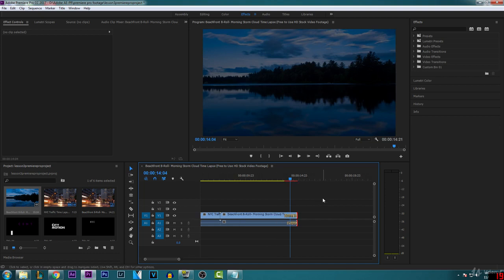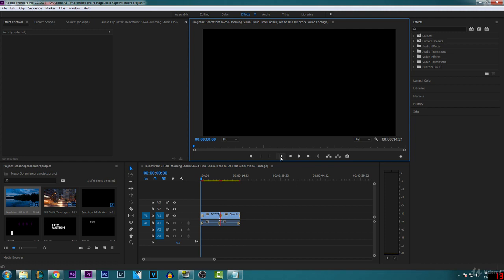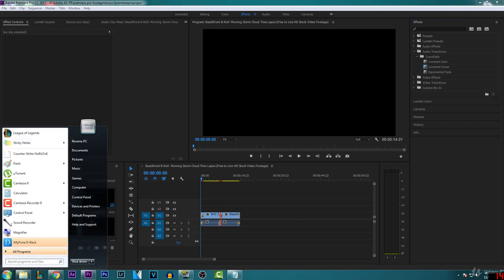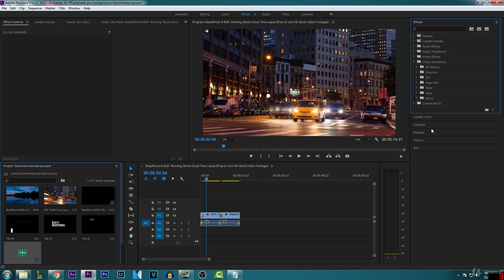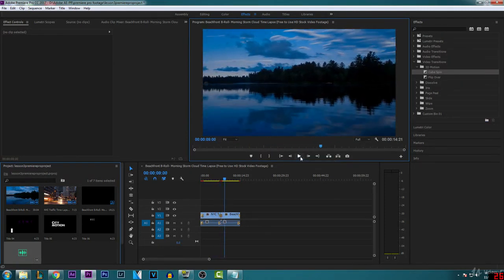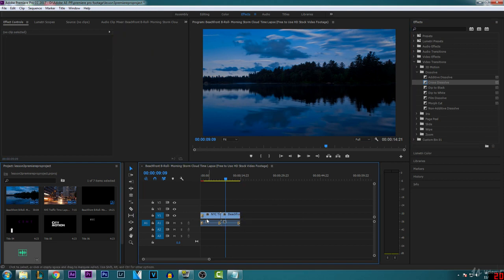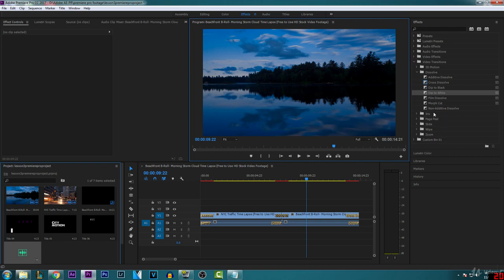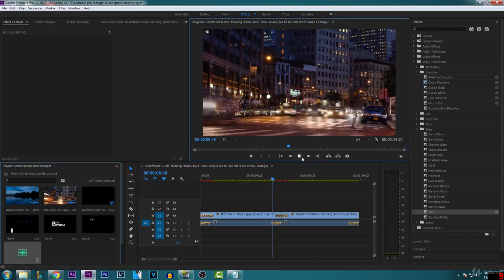00009 Simple and quick to use transitions for video and audio